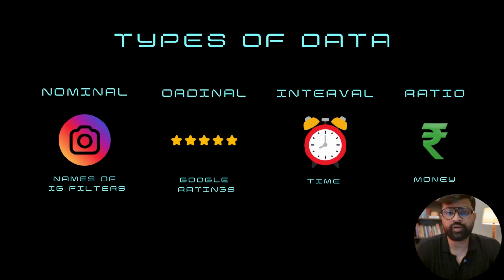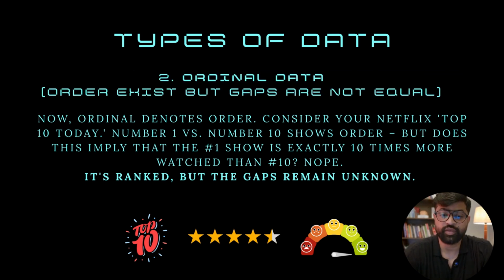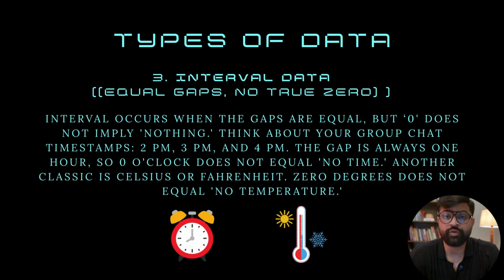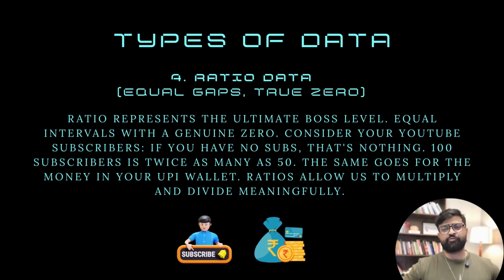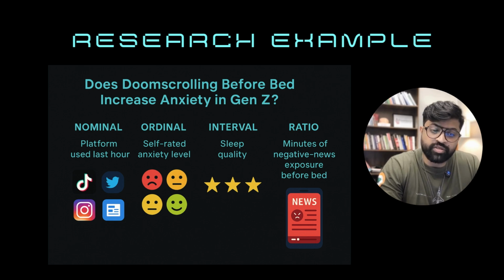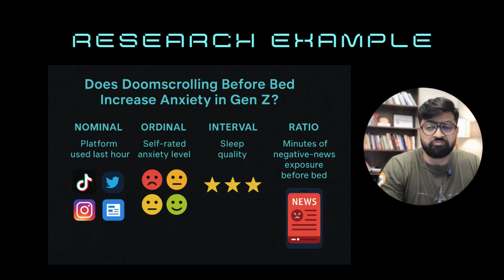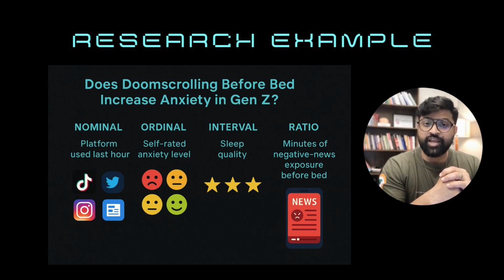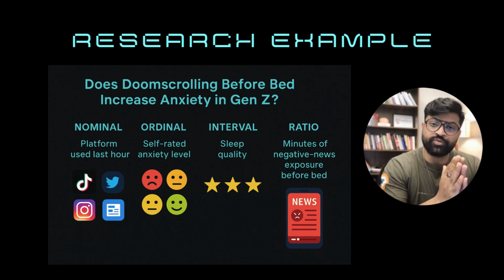Types of Data in Statistical Analysis: Nominal, Ordinal, Interval, & Ratio Explained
In this video, we'll look at the four major forms of data in statistics: nominal, ordinal, interval, and ratio. Understanding data types is fundamental to statistical analysis, whether you're writing a thesis, dissertation, or performing research. After seeing this video, you will understand: Learn about nominal, ordinal, interval, and ratio data types, with real-life examples. Why accurately identifying data kinds is critical for picking the suitable statistical test. This video is intended for students, researchers, and academics looking to simplify statistics and improve their study.

Do you need help with data analysis for your thesis or dissertation? or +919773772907for expert assistance in SPSS, R, AMOS, and advanced statistical approaches.

Timecodes
0:00 Intro
0:19 Quick Question
0:31 Types of Data
0:43 1. Nominal Data
1:03 2. Ordinal Data
1:45 3. Interval Data
2:57 4. Ratio Data
3:37 Examples from research